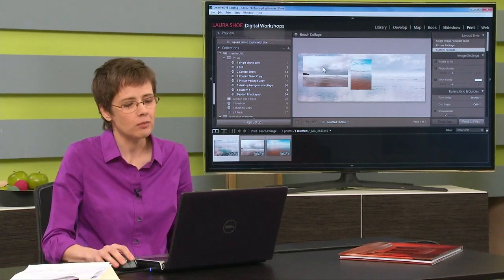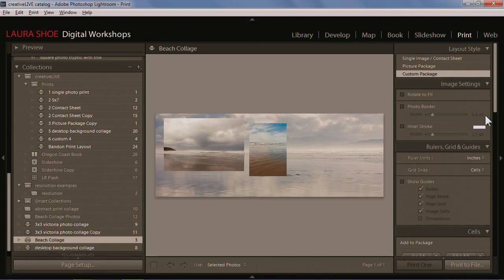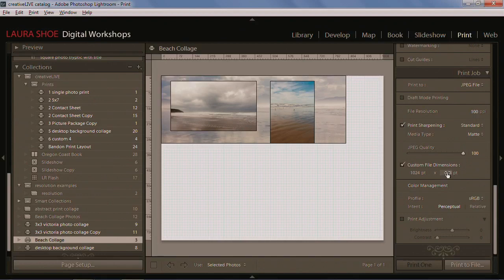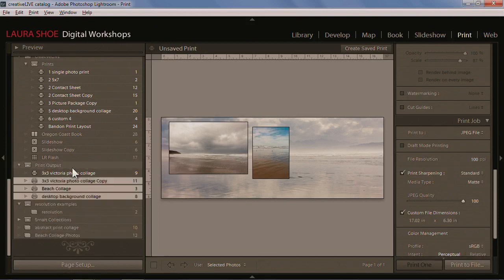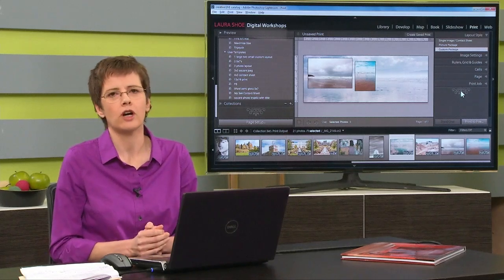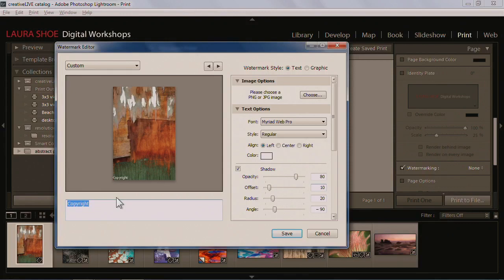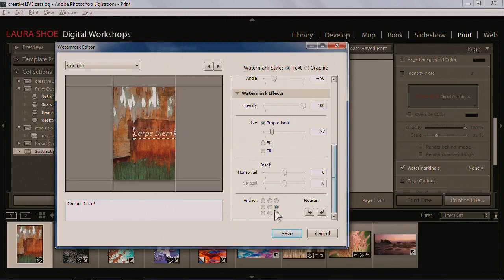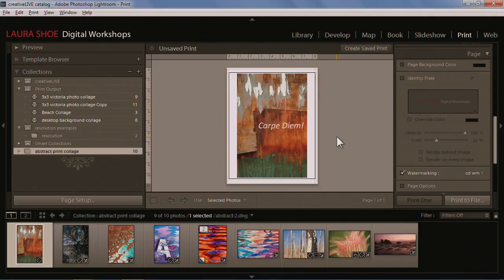Print Module Tips & Tricks - Lightroom Output Made Easy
Join Laura Shoe to learn how to make beautiful prints, photo books, slideshows and web galleries. In addition to teaching you how to use Lightroom's output modules, Laura will demystify critical output concepts that often confuse and intimidate photographers: color management (monitor calibration, color spaces, printer profiles, soft proofing), resolution and how large you can print your photo, what JPEG quality means, and more. In the Print module you'll learn not only how to do your own printing, but also how to export your layouts so that someone else can print them for you. In Book, you'll learn how to create not only photo books, but beautiful PDFs that you can share electronically.

This course will be taught with Lightroom 4; all except the Book module section is applicable to Lightroom 3 as well!